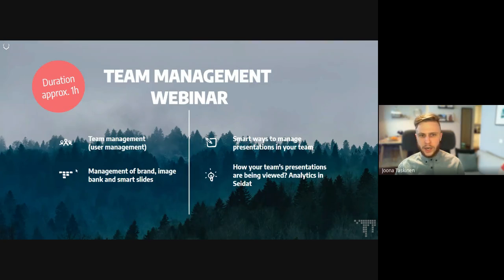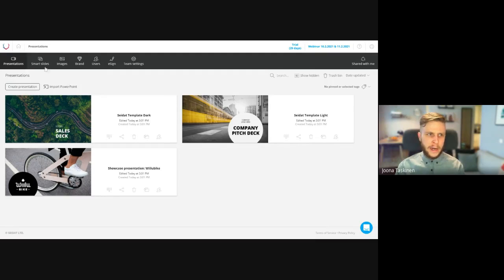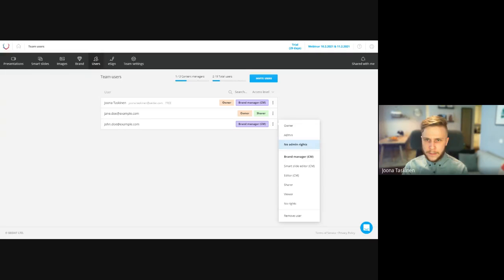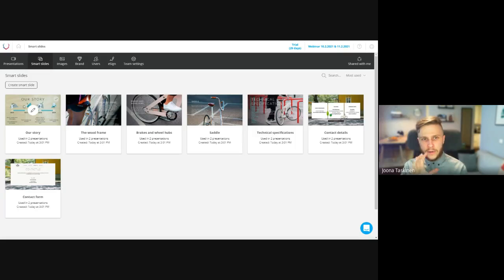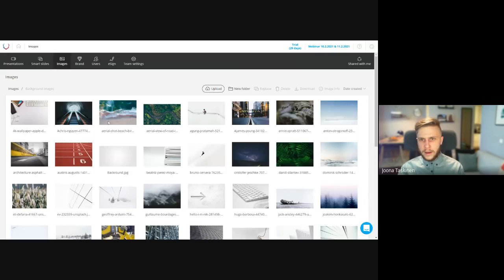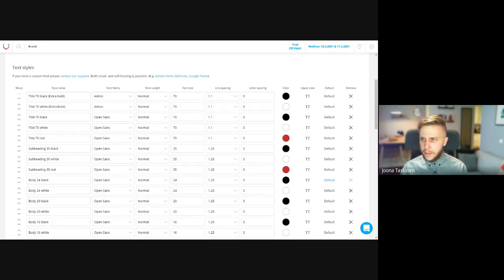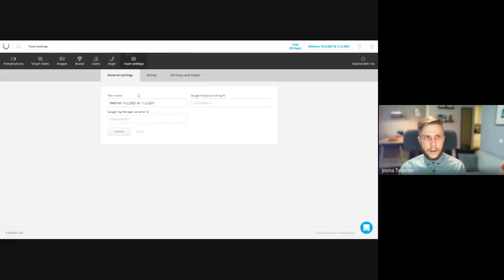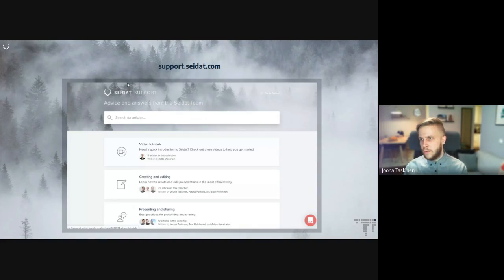Seidat Webinar Admin Features 10.2.2021 (recording)